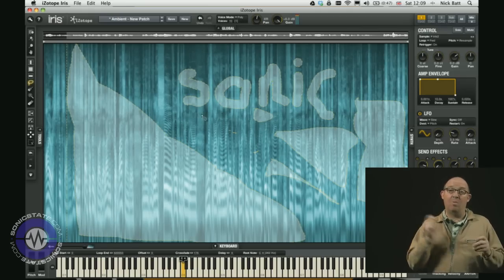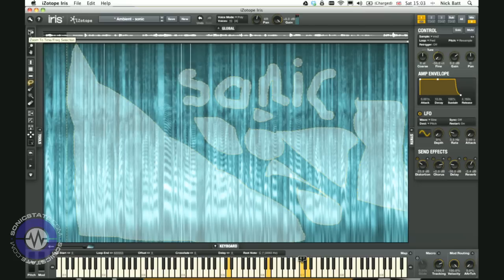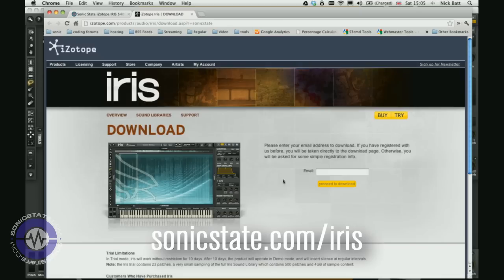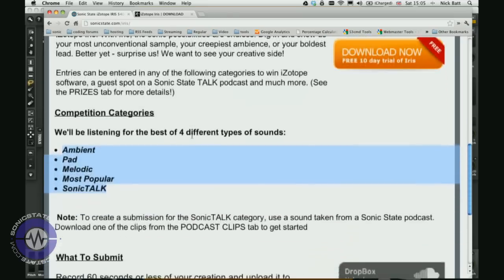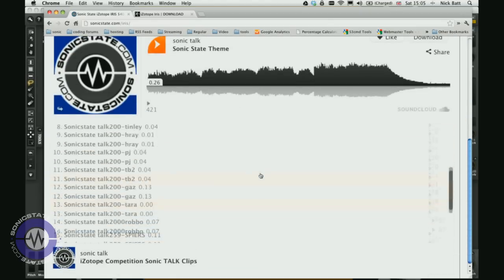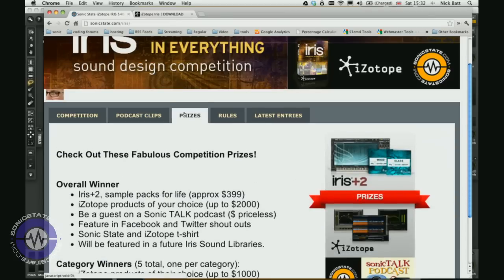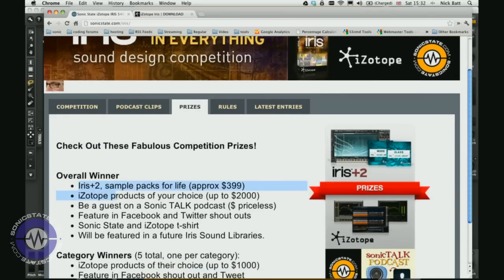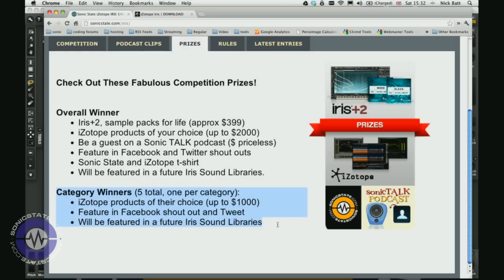WIN $2K of iZotope Software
- Find Music In Everything
ends 30th August 2012